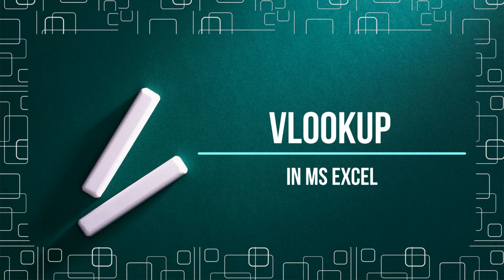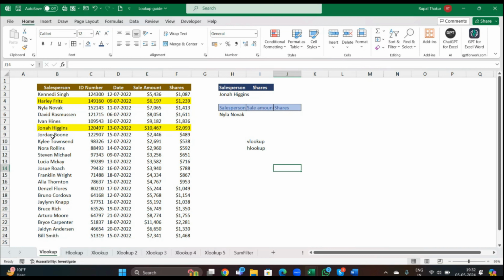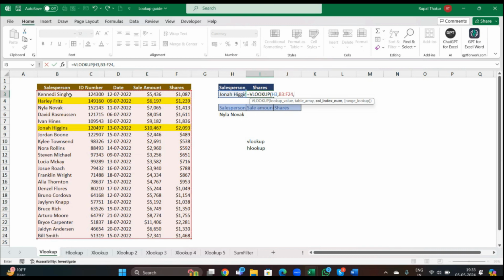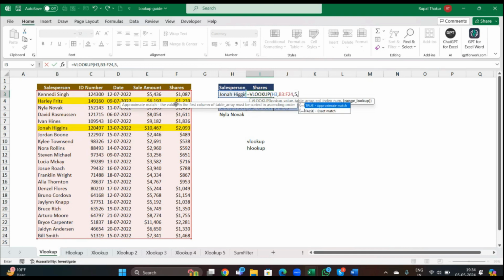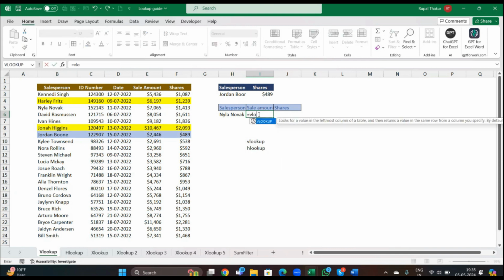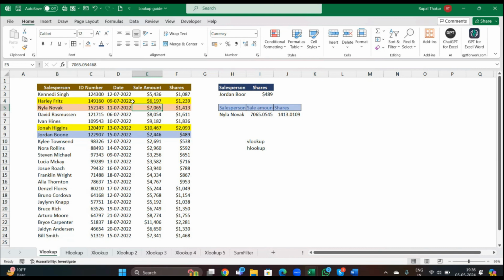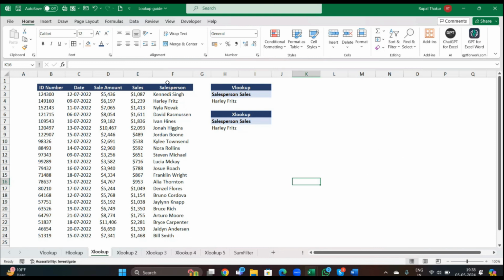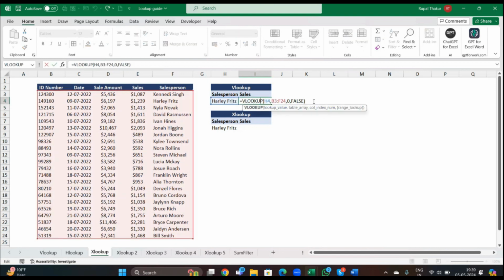VLOOKUP in MS EXCEL excelskills - MS EXCEL BEGINNER TO ADVANCED SERIES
"Learn how to lookup and retrieve data with ease using VLookup in Microsoft Excel! In this video, we'll cover the basics of VLookup, including its syntax, examples, and applications. Discover how to use VLookup to search for data, retrieve values, and automate tasks. Whether you're a beginner or an advanced user, this video will help you master the power of VLookup and take your Excel skills to the next level. MSExcel ExcelVLookup Data Retrieval"